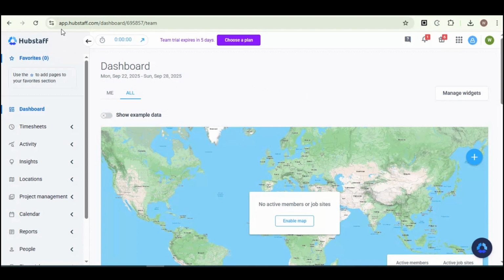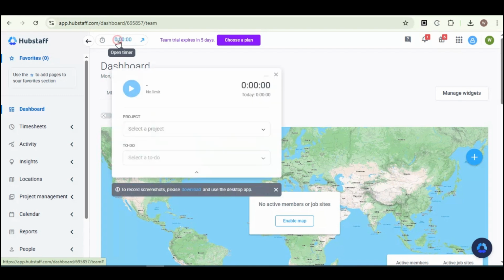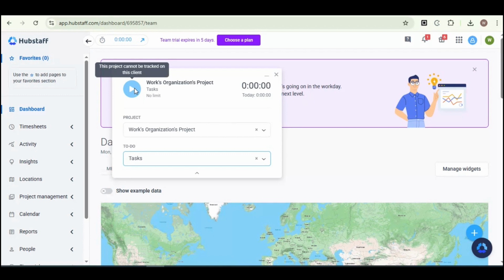How to Use Hubstaff Time Tracker 2025 (Step-by-Step)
New to Hubstaff? In this tutorial, I’ll show you how to use the Hubstaff time tracker step by step, so you can accurately log your work hours and boost productivity.

With the Hubstaff time tracker, you can:

Start and stop tracking time with one click.

Monitor activity levels with optional screenshots.

Generate accurate timesheets for payroll and reporting.

By the end of this video, you’ll know exactly how to use Hubstaff’s time tracker on desktop or mobile.